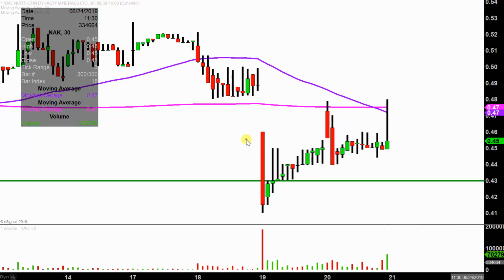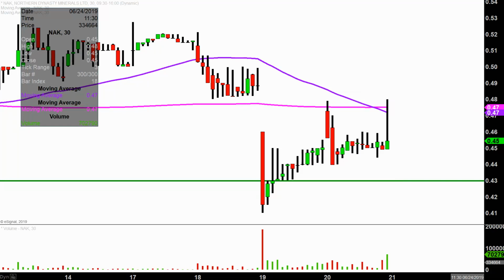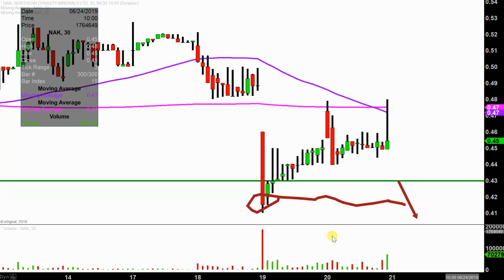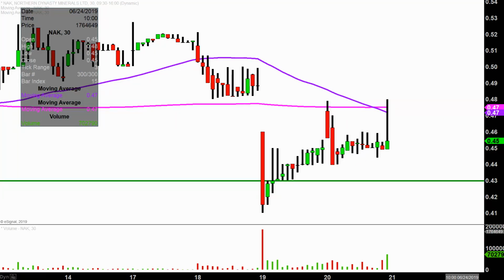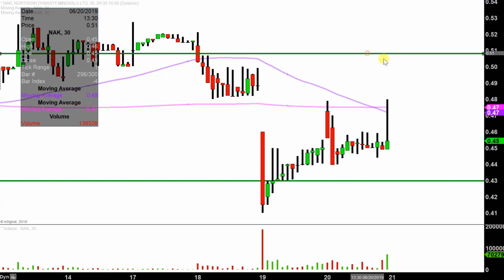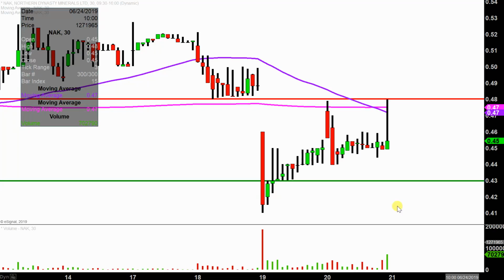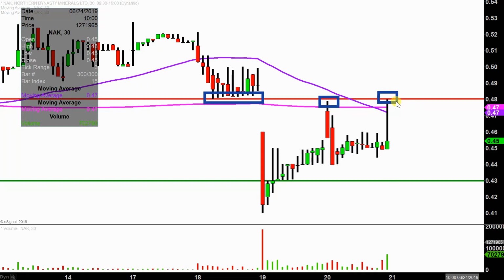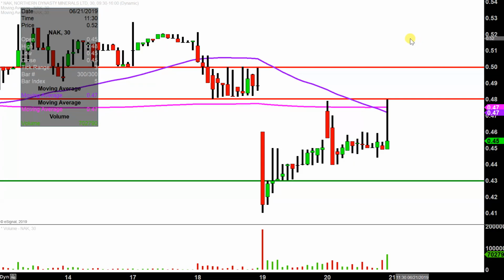Northern Dynasty Minerals Ltd. - NAK Stock Chart Technical Analysis for 06-20-2019